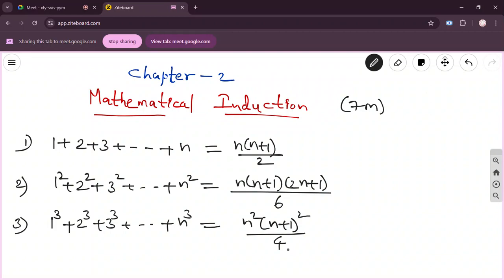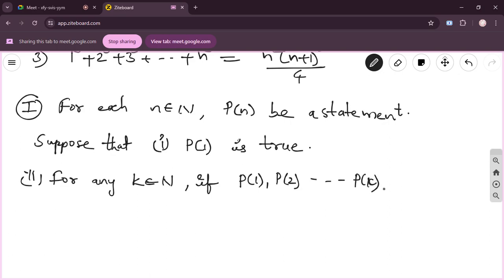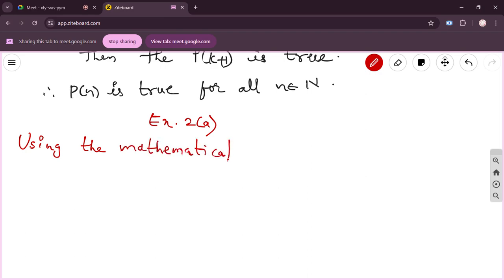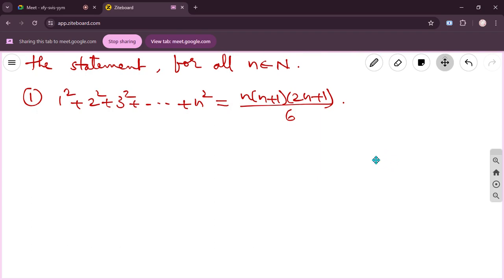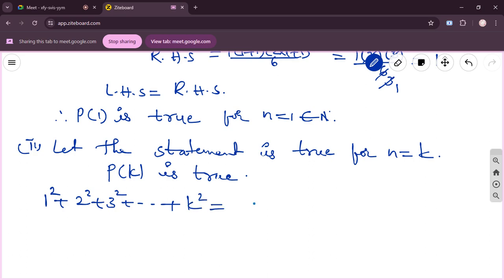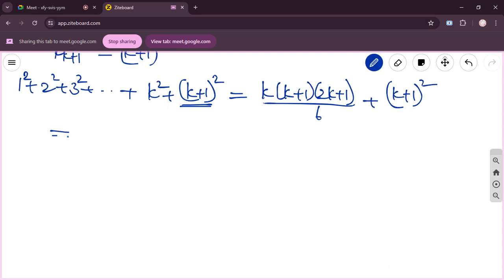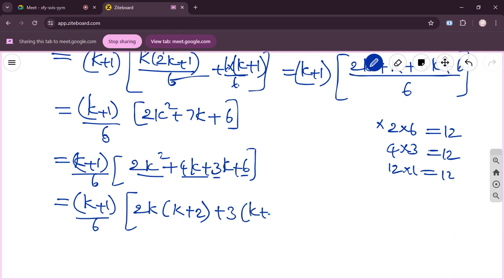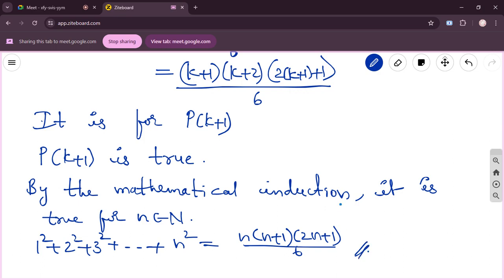Intermediate 1A Introduction on Mathematical Inductions